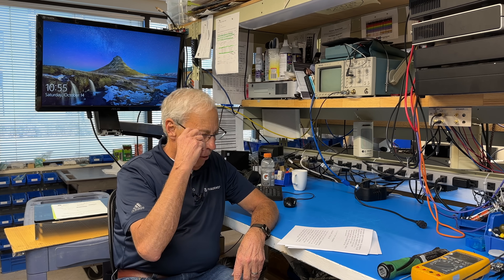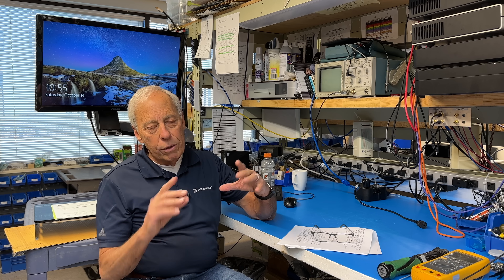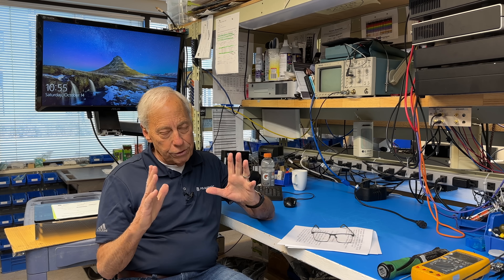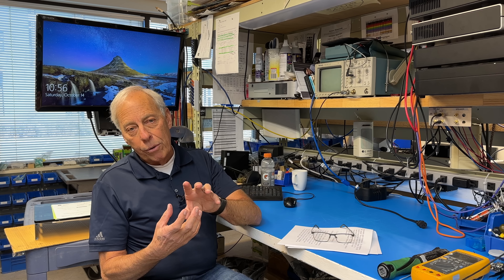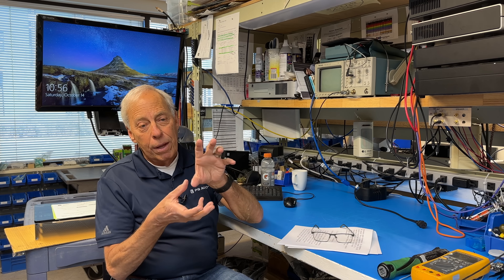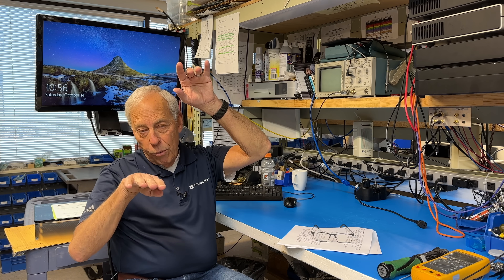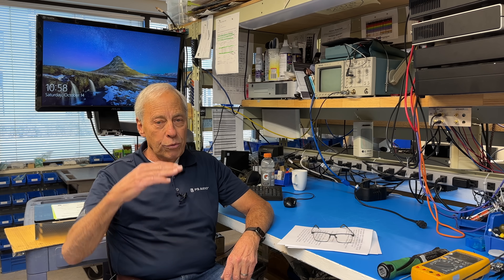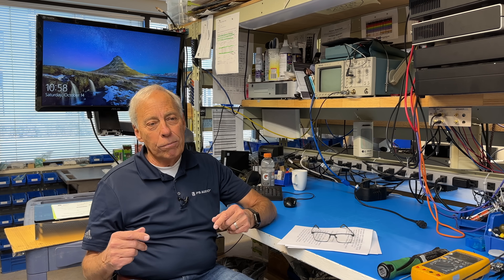2 or 3 way loudspeakers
Which is better? A 2-way or 3-way loudspeaker?